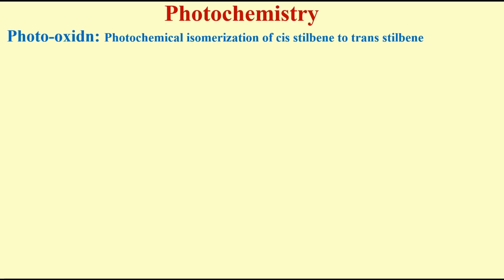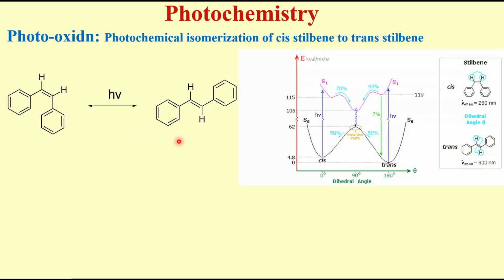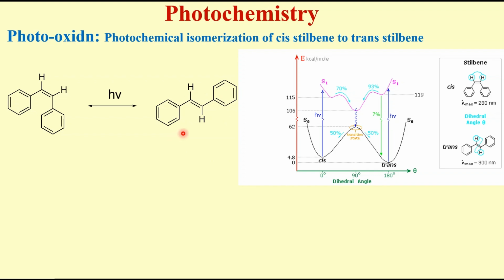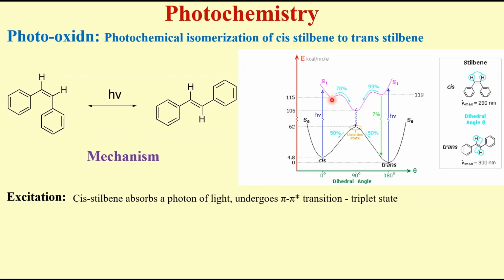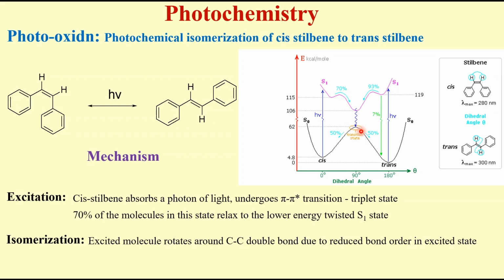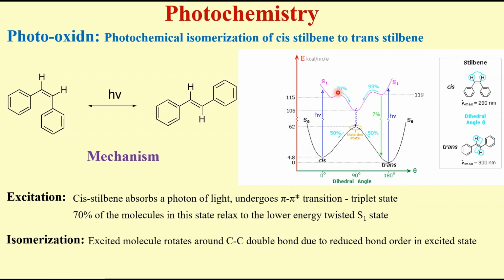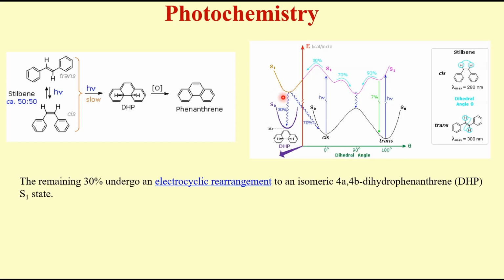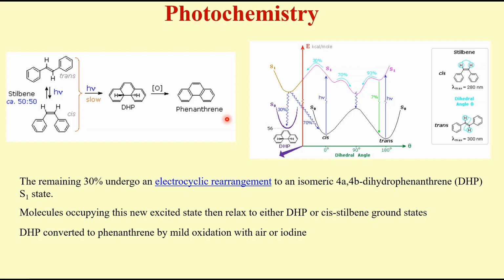Photo Isomerization Reactions